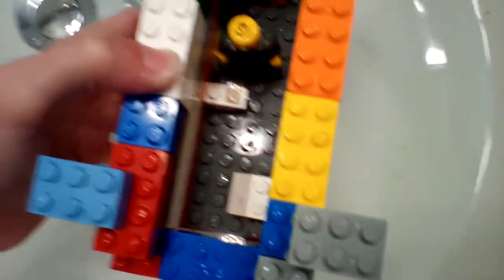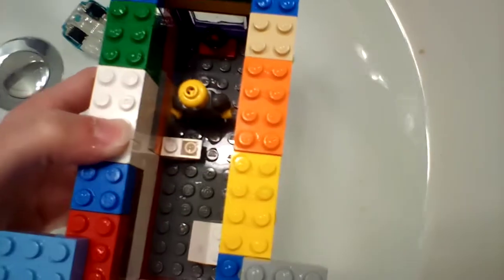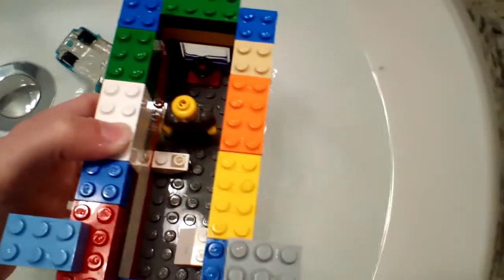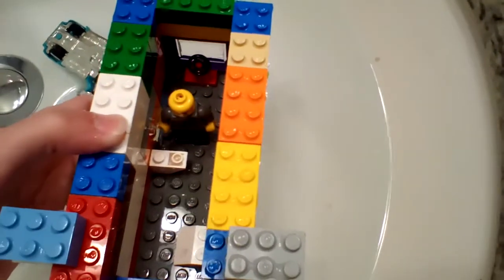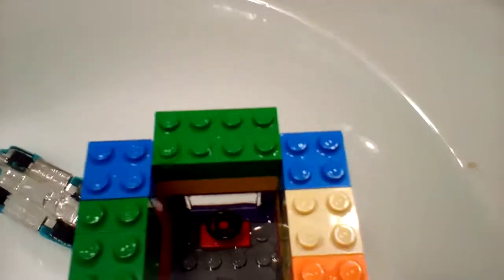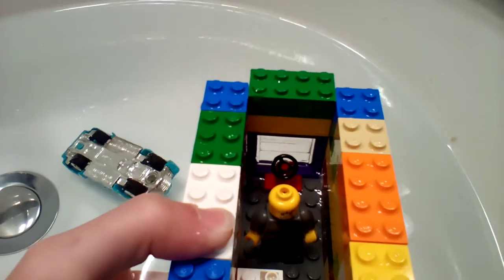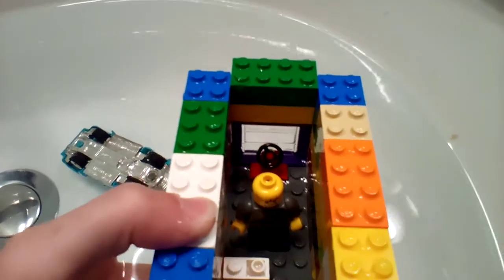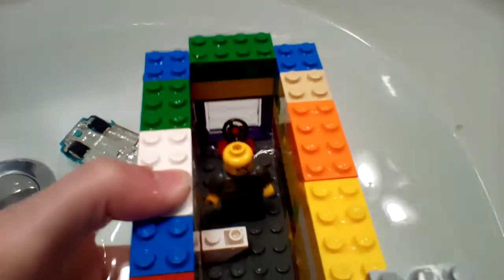Lego titanic room flooding.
A man goes down